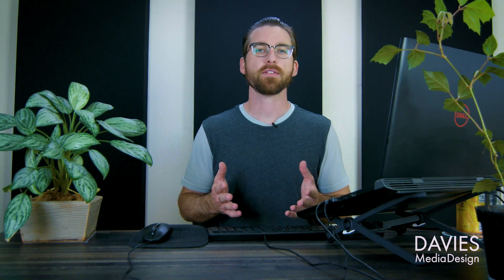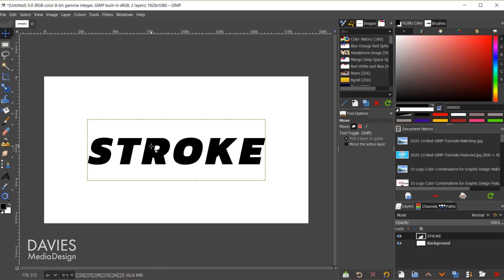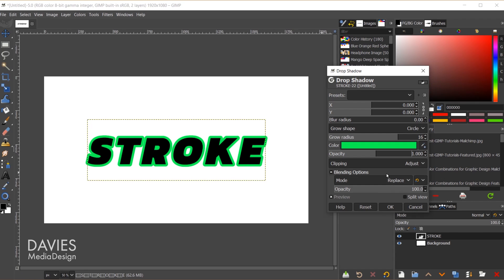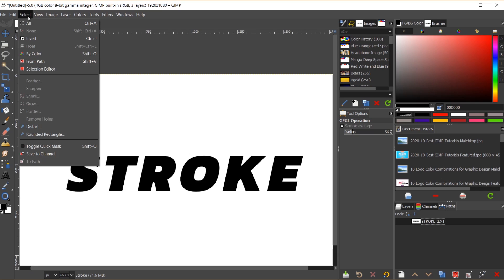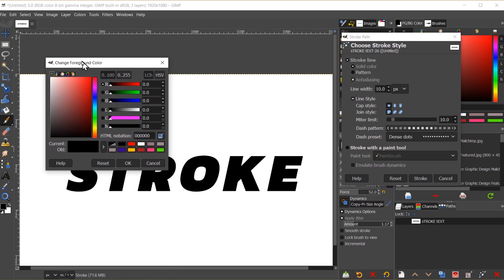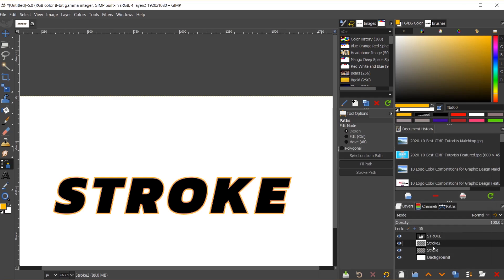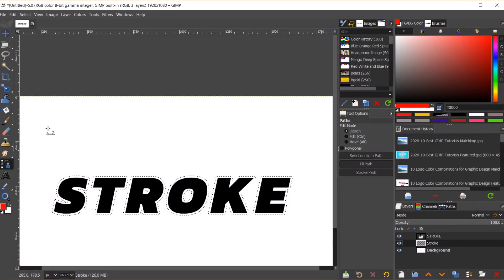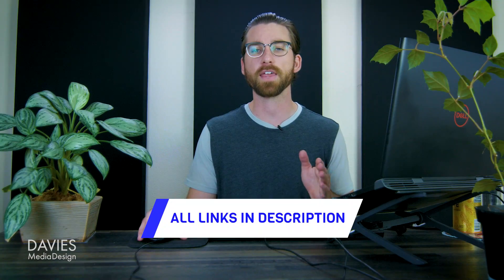3 Ways to Stroke Text in GIMP | Easily Outline Text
In this GIMP 2.10.20 tutorial, I show you my 3 methods for adding a stroke to text. These are what I consider to be the best methods for stroking text in GIMP, which is a surprisingly easy task to accomplish in this free program! This is a perfect text effect for your graphic design projects - and is beginner friendly! All of these techniques are built directly into GIMP - no plugin required.

0:00 - Intro
1:13 - Text Setup
2:01 - Method 1: Drop Shadow Filter
5:07 - Method 2: Stroke to Path
10:35 - Method 3: Grow Selection
13:34 - Final Thoughts